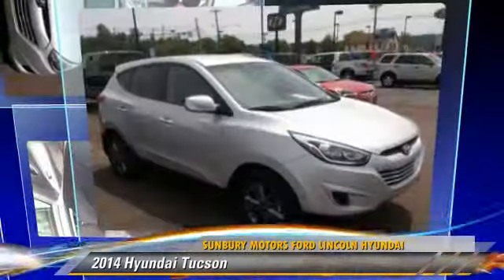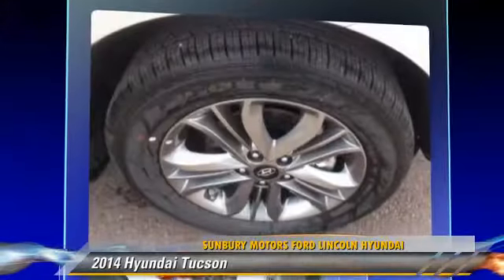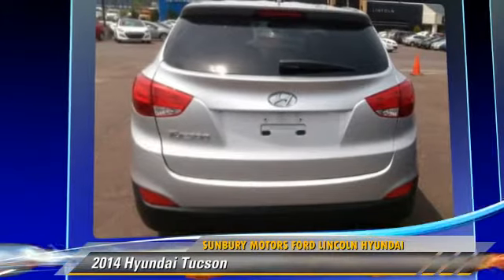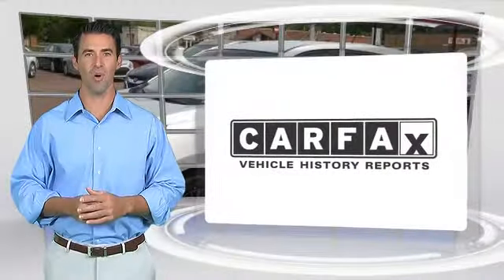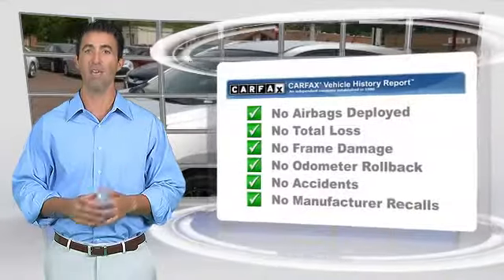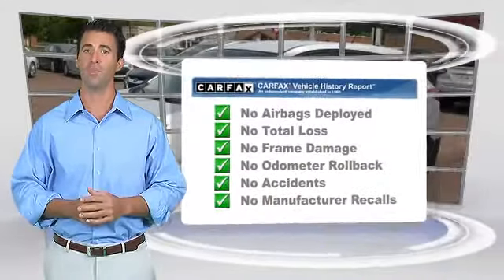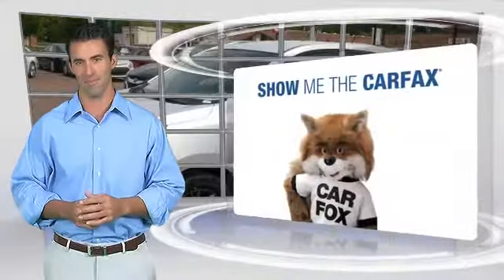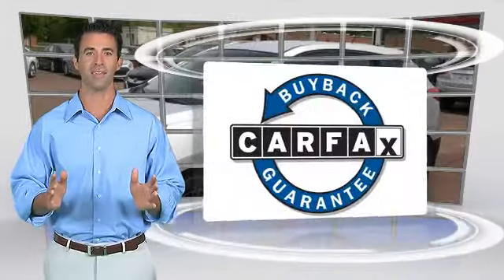Sunbury Motors Ford Lincoln Hyundai, Sunbury PA 17801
943 North 4th Street Sunbury PA 17801

[DFIN:3:2991595:I:2130:6A60319D:cc1b804d6316ab9f783898d73290caf6]